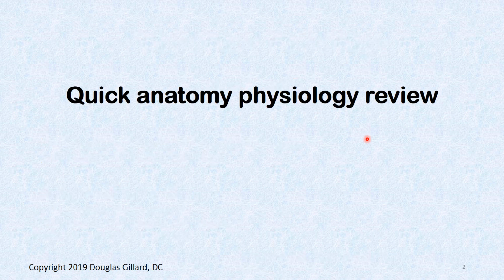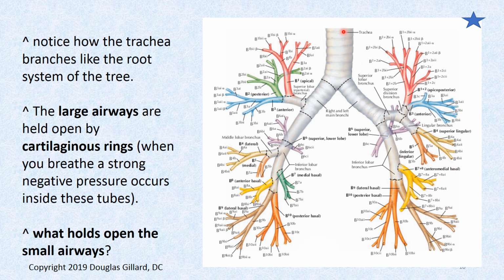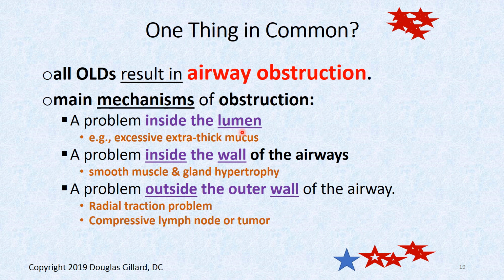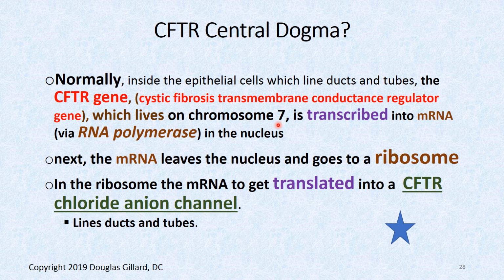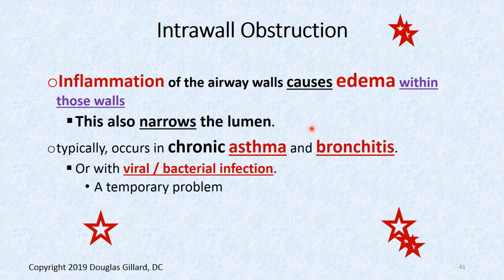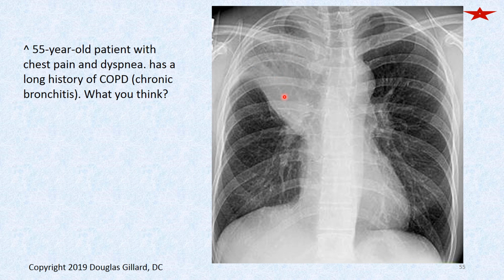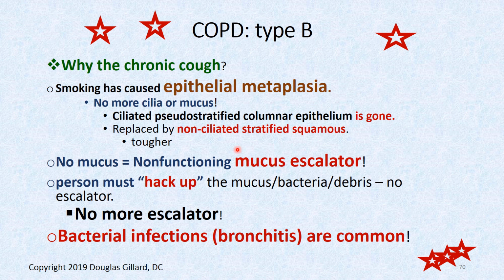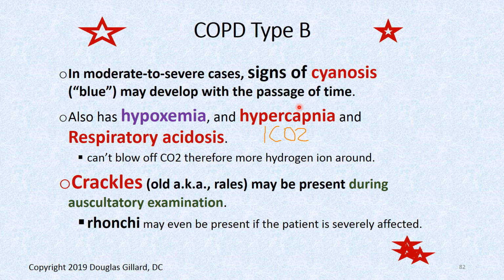COPD (Emphysema, Chronic Bronchitis), Cystic Fibrosis, and More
Dr. Gillard lectures about chronic obstructive pulmonary disease (i.e., chronic bronchitis and emphysema), as well as cystic fibrosis. Other topics include atelectasis, pneumothorax, COPD Type A and B.  This is an online lecture for Thursday, week #10, Winter 2020.